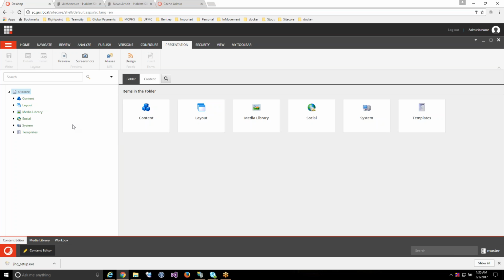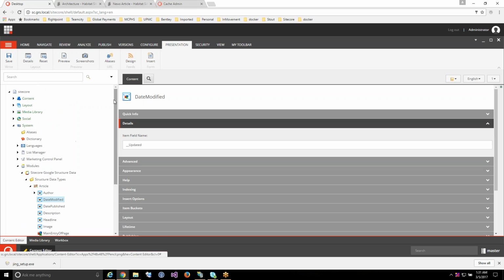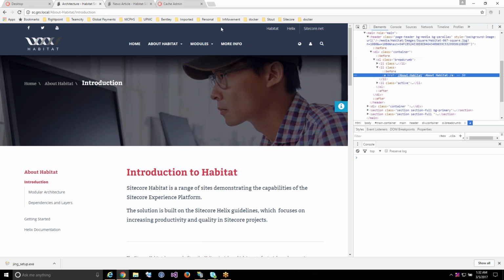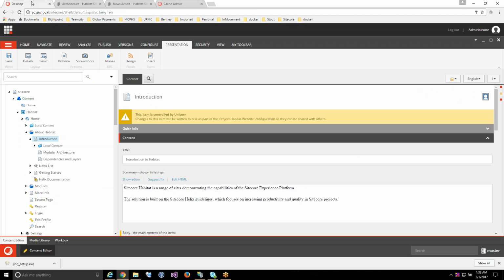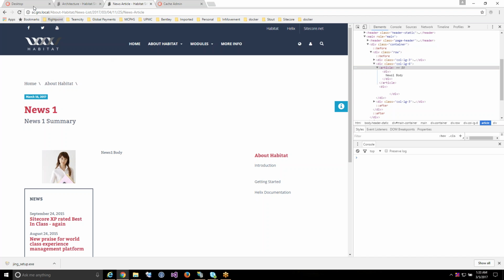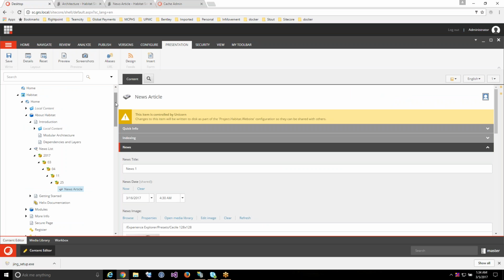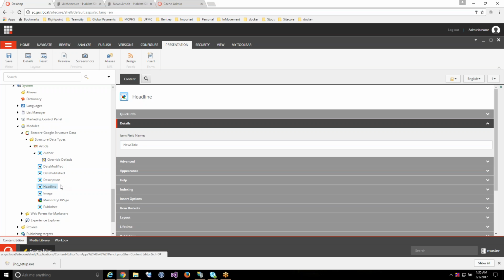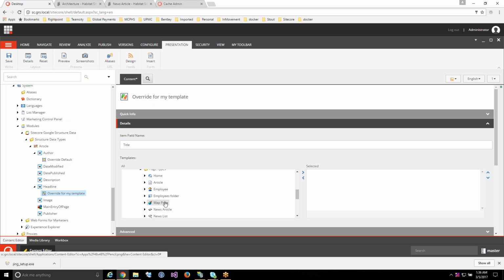Sitecore Hackathon 2017 - Team Unicolumn - Module Introduction Video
Purpose of this module is to create new rendering over the top of existing Habitat rendering to support google structured data.